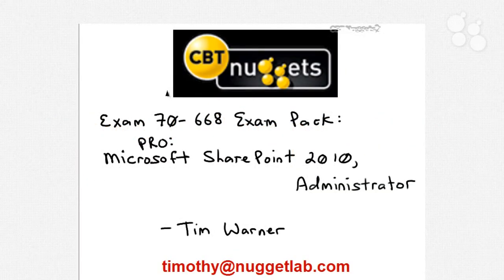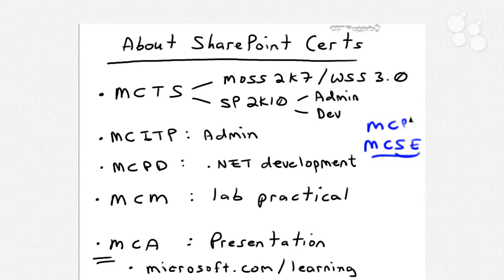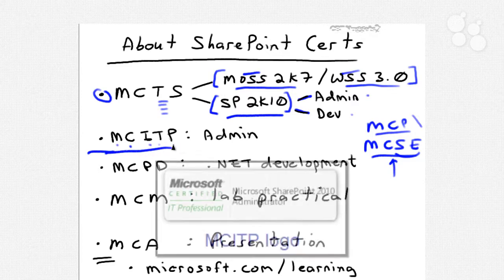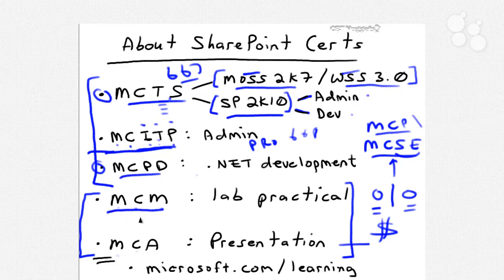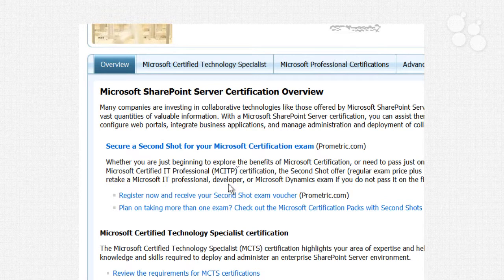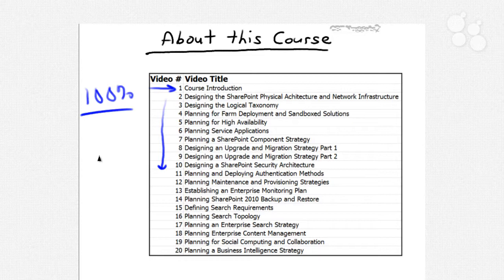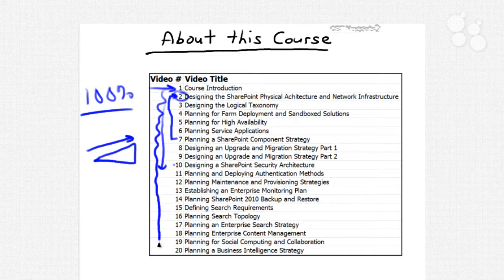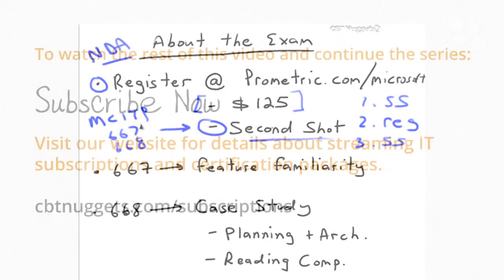Introductory Nugget: Microsoft SharePoint 2010 Admin 70-668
In this Introductory Nugget, Tim Warner sets the stage for the rest of the training. He explains the "ins and outs" of Microsoft SharePoint 2010 certification. He then describes how the course is structured and recommended strategies for approaching the content for maximum return on investment. Finally, he shares some insider tips and tricks for passing the 70-668 exam.